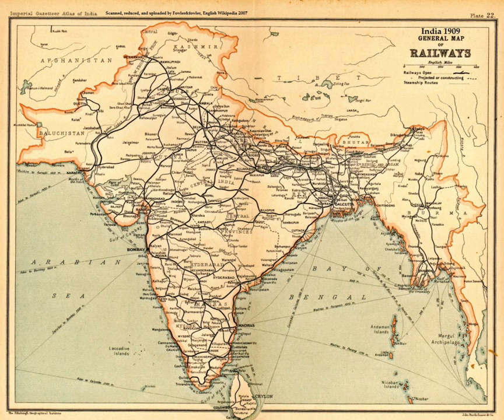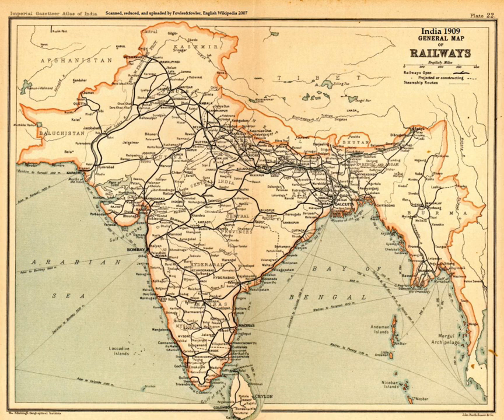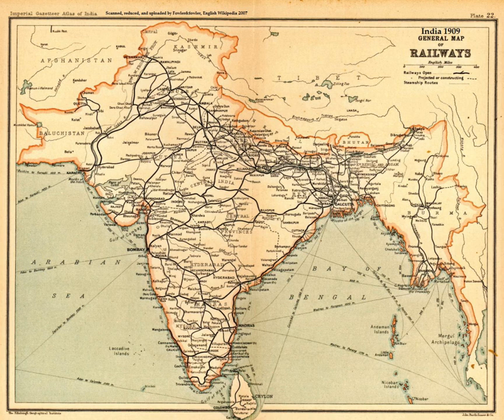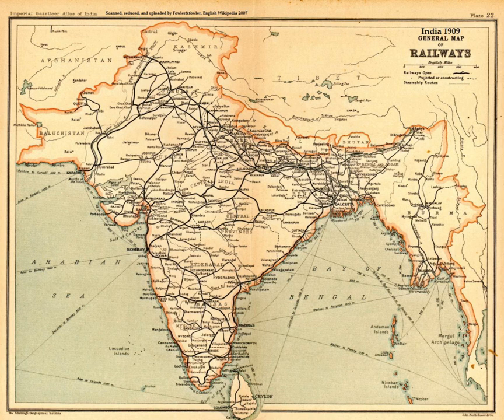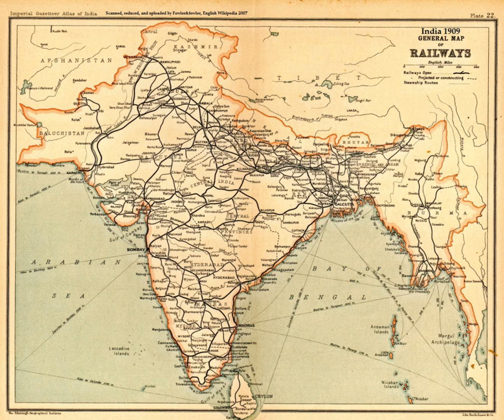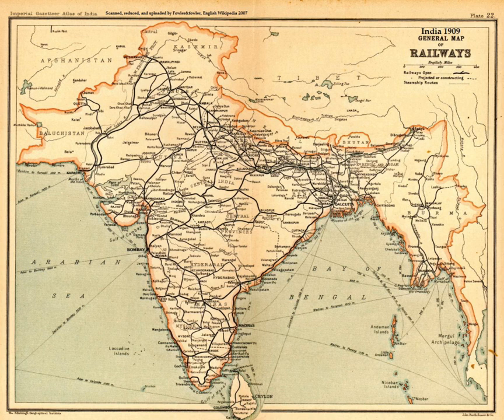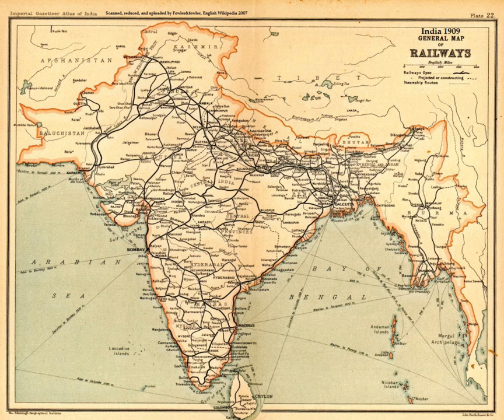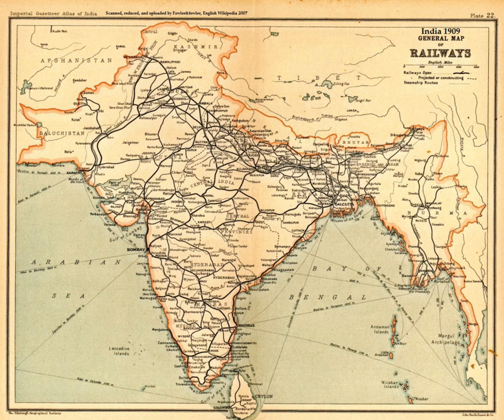History of science and technology in India | Wikipedia audio article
00:00:26 1 Prehistory
00:04:40 2 Early kingdoms
00:11:22 3 Post Maha Janapadas—High Middle Ages
00:19:47 4 Late Middle Ages
00:26:53 5 Colonial era
00:31:08 6 See also

- Socrates

SUMMARY
The history of science and technology in the Indian Subcontinent begins with prehistoric human activity in the Indus Valley Civilization to early states and empires. Following independence, science and technology in the Republic of India has included automobile engineering, information technology, communications as well as space, polar, and nuclear sciences.